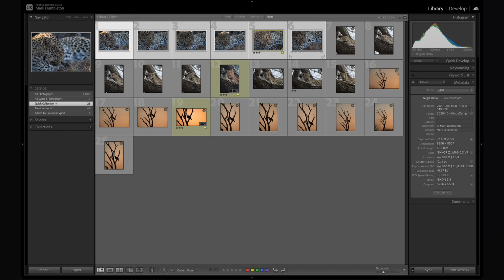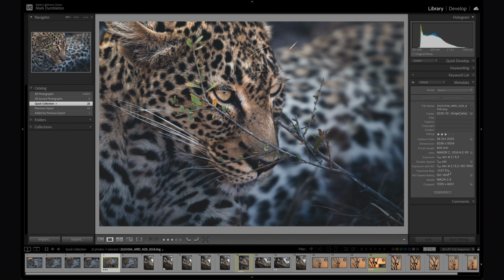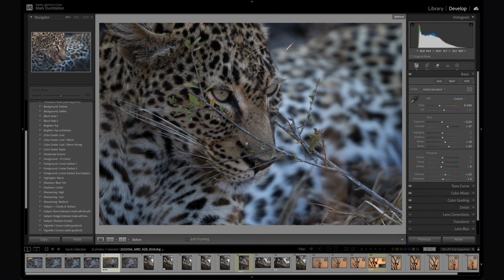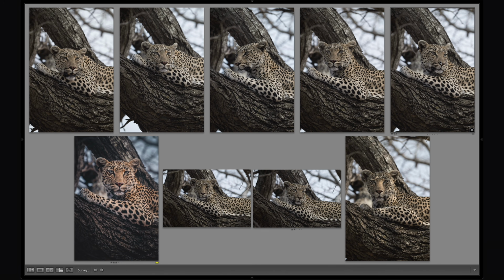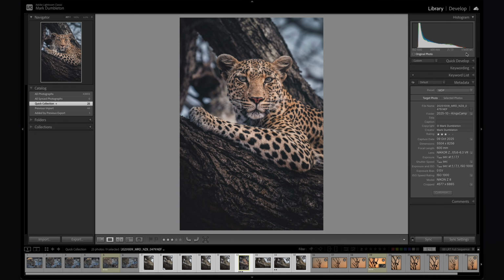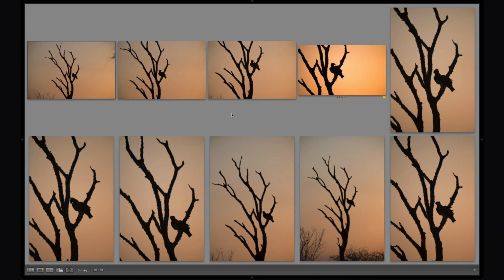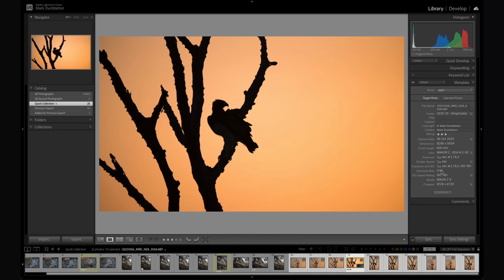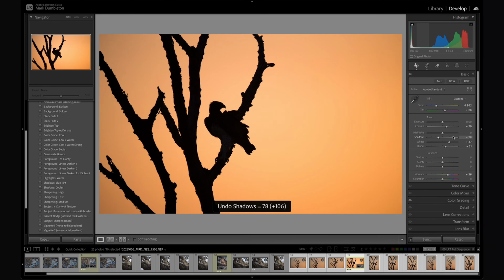How I Actually Create My Wildlife Photos